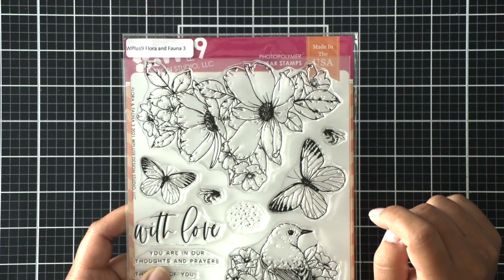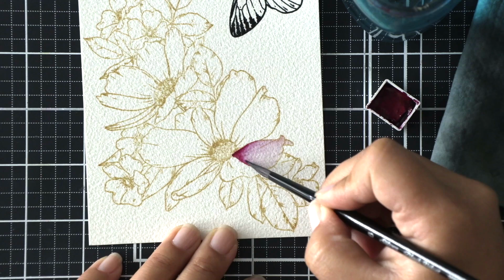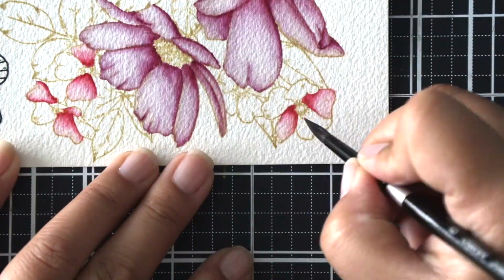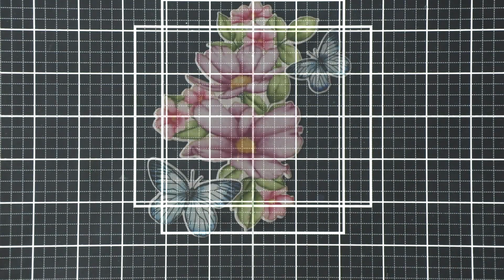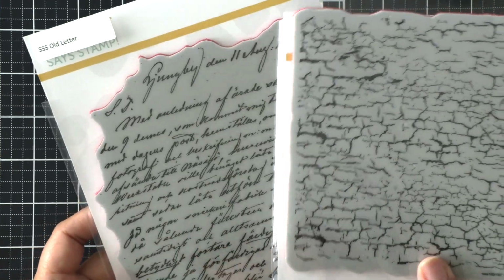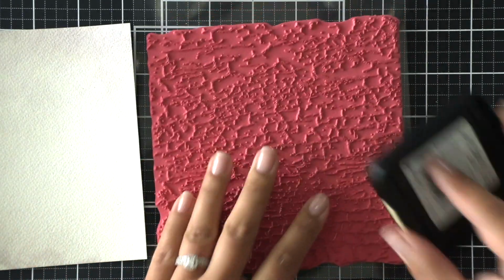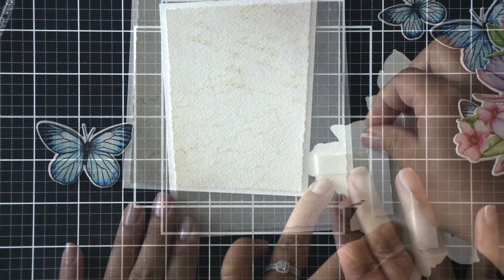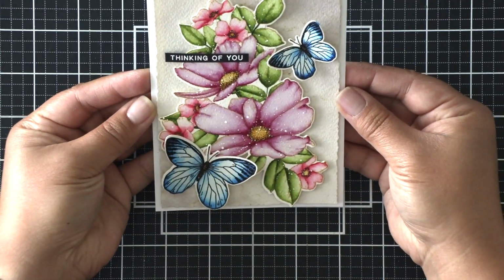Crafty with Caly: Flora and Fauna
Follow along as Caly Person shares tips and tricks of recreating this gorgeous card!

• daniel smith at Simon Says STAMP!

• Tim Holtz Distress Mini Ink Pad ANTIQUE LINEN Ranger TDP39846

• Tim Holtz Distress Mini Ink Pad PUMICE STONE Ranger TDP40101

• Fiskars TITANIUM No. 5 Micro Tip Scissors 05589